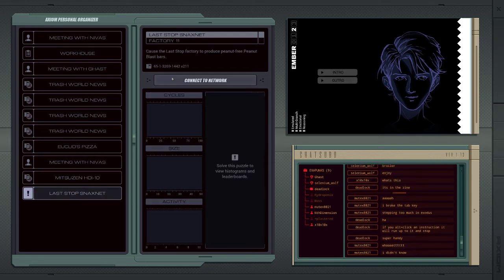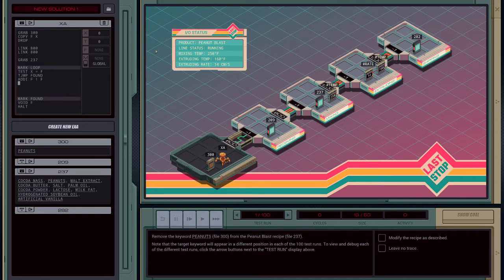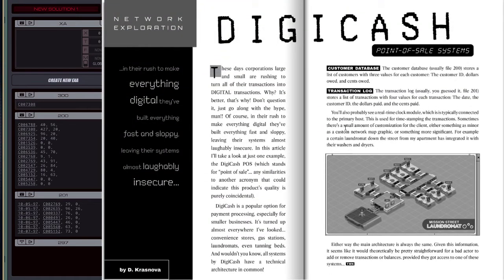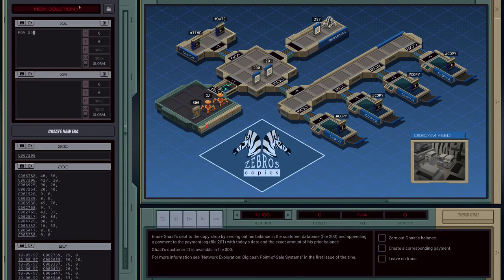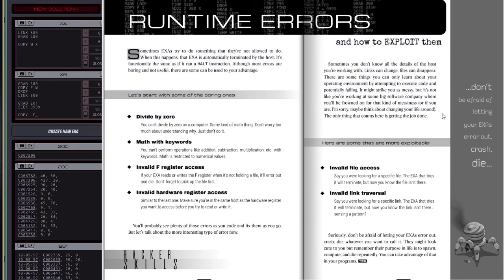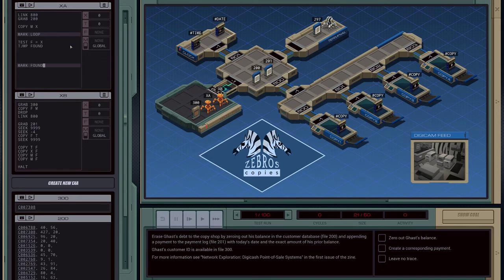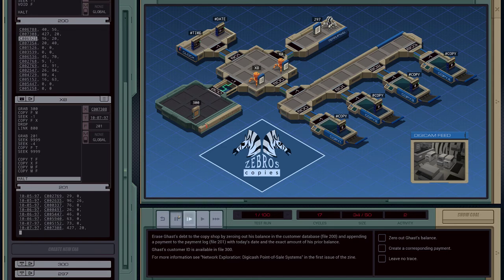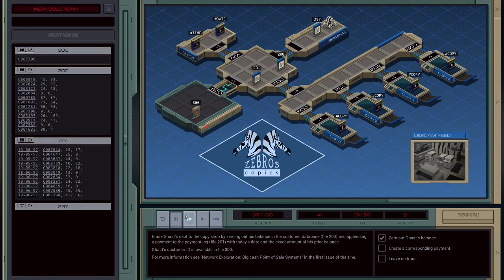EXAPUNKS Let's Play: Episode 3